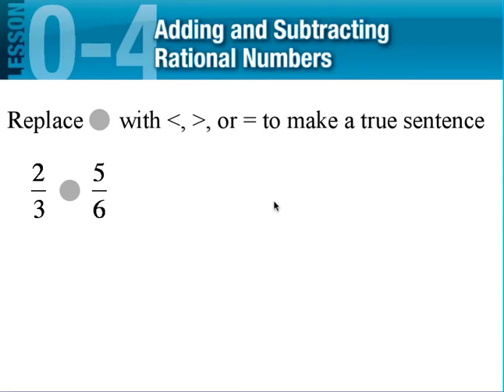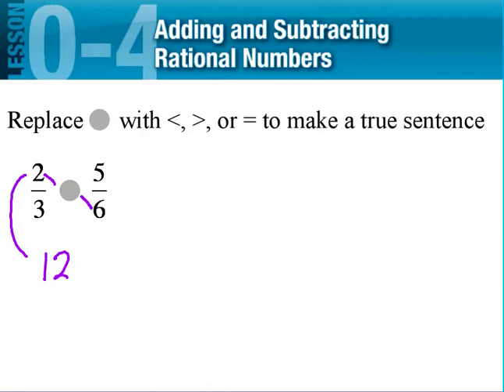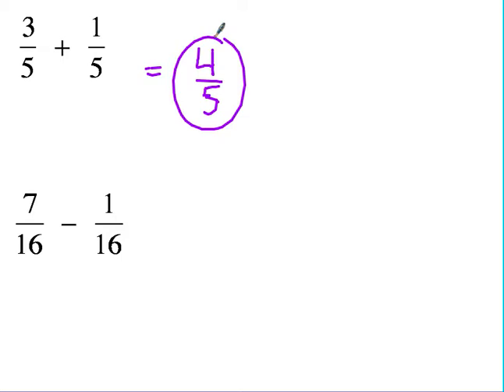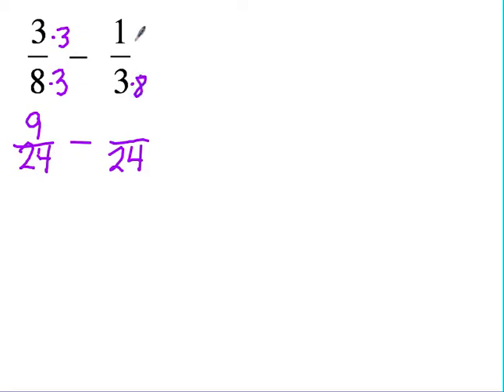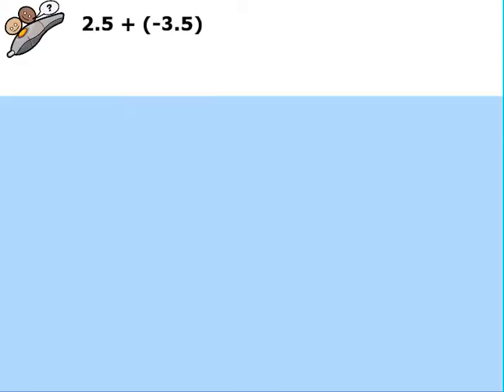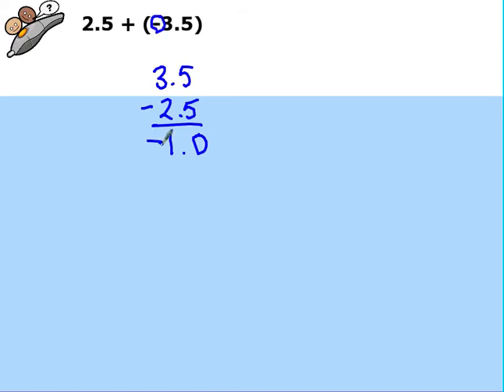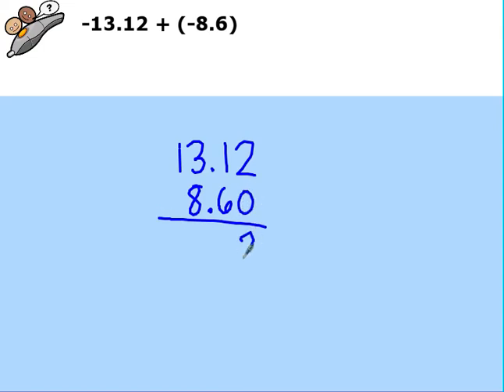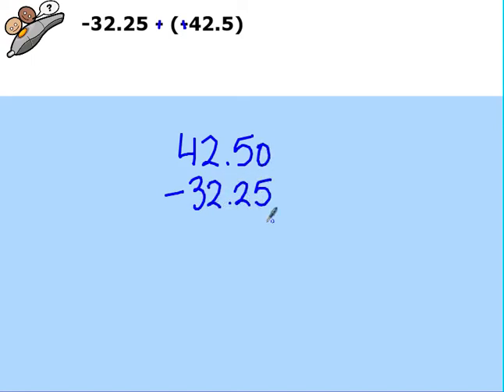Alg. 1--Lesson 0-4 (12).mov